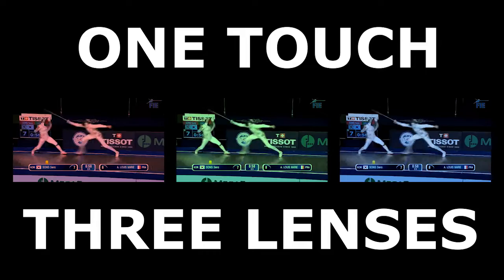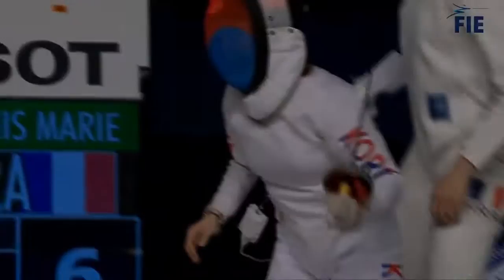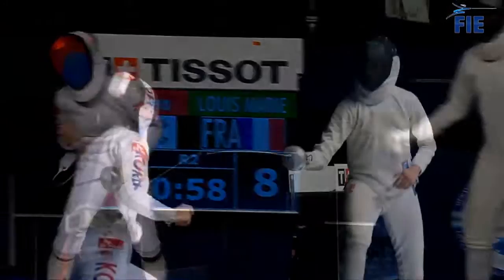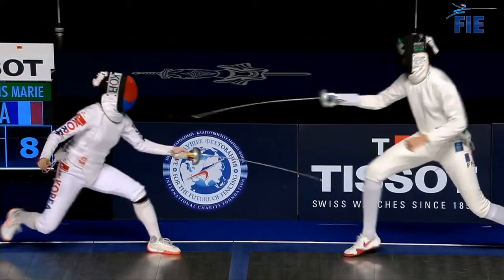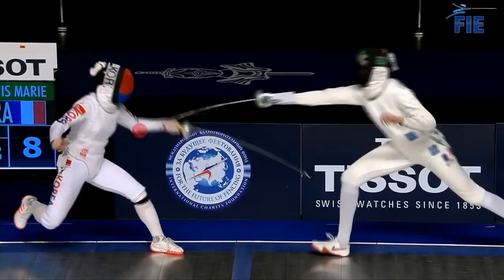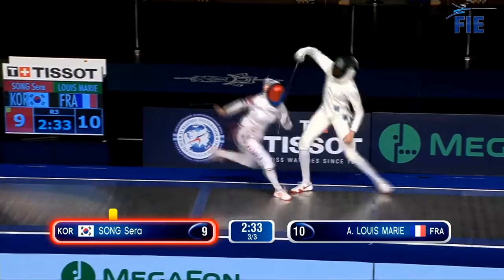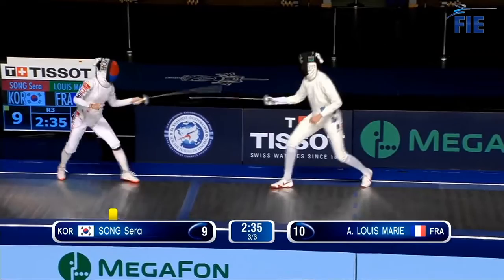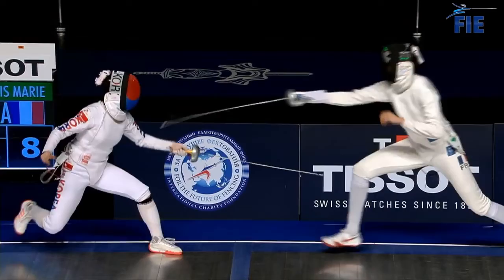One Touch, Three Lenses: Song vs. Louis Marie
Tune in as we break down a touch from the Women's Epee final at the 2020 Budapest Grand Prix!